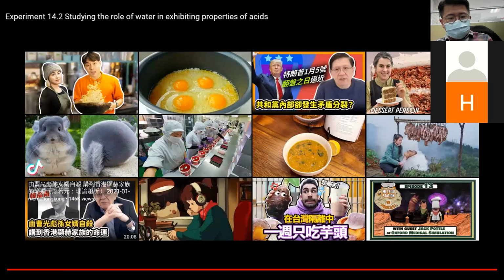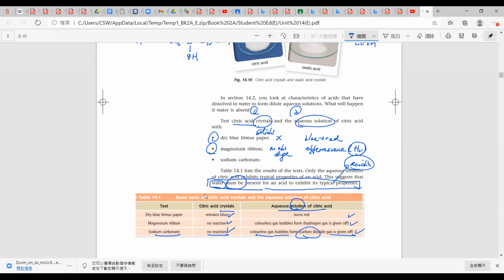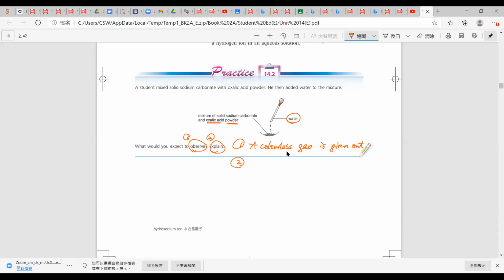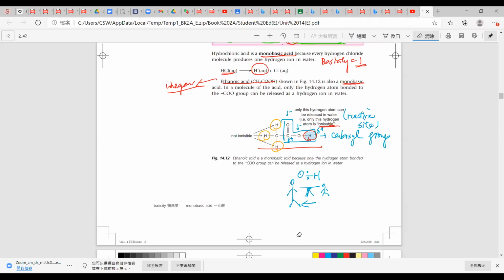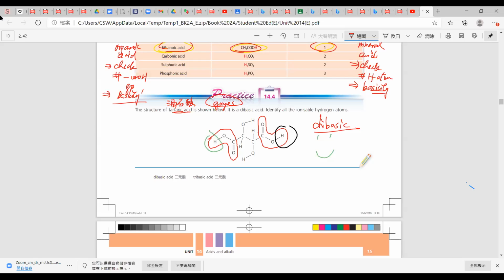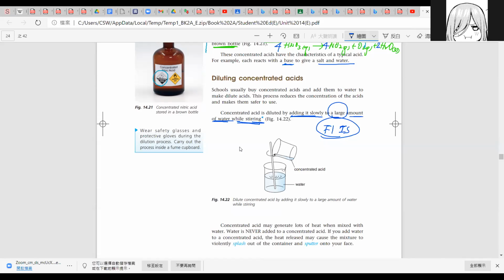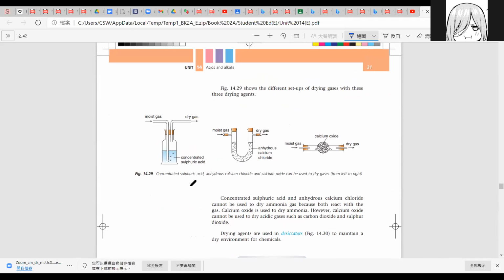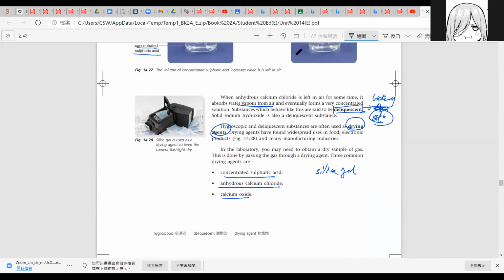Role of water in exhibiting acidic properties of acids; Basicity of Acids; Corrosive nature of Acids